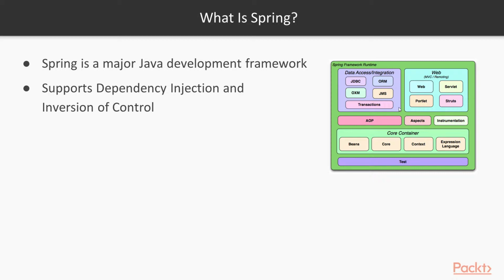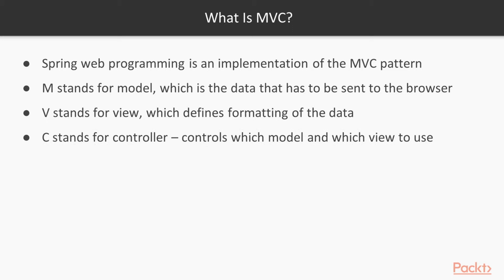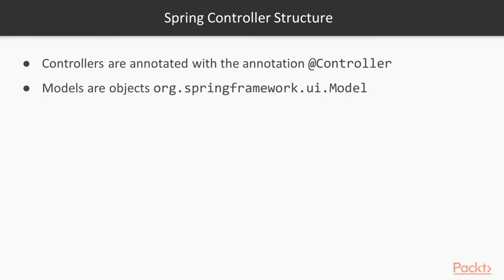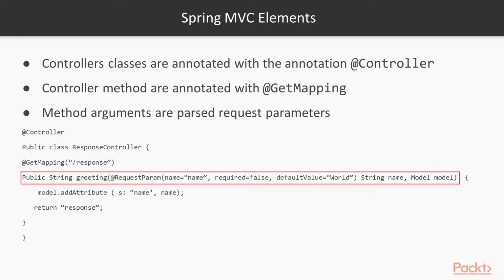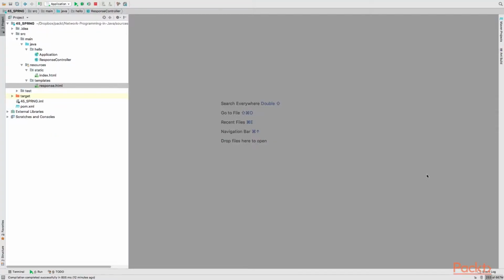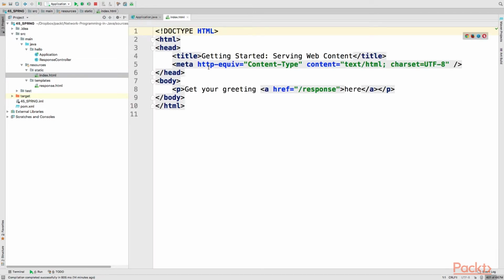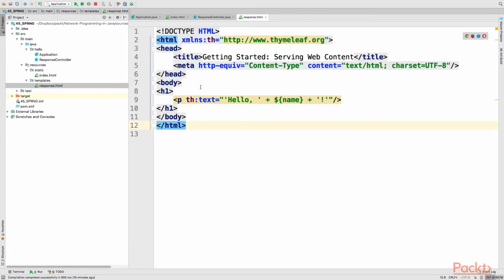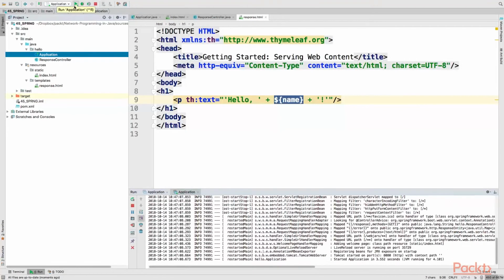Building Web Services with Java Network Programming : Spring Web Programming | packtpub.com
This video tutorial has been taken from Building Web Services with Java Network Programming. You can learn more and buy the full video course